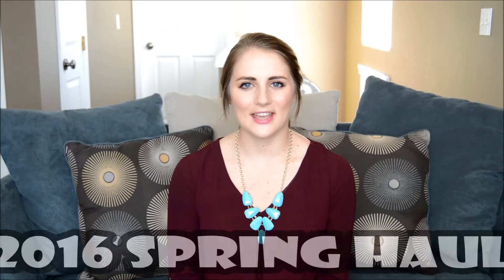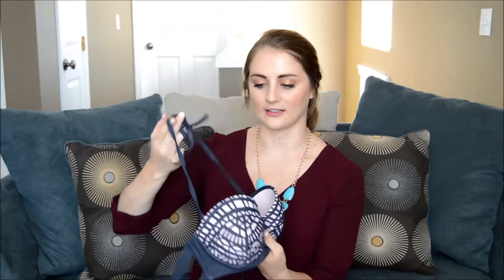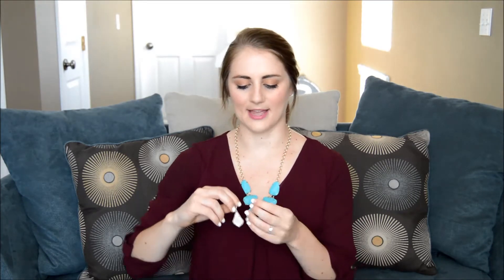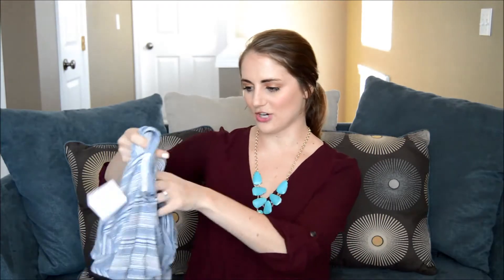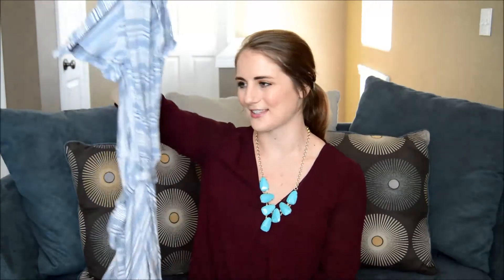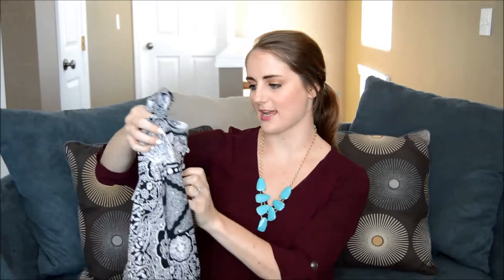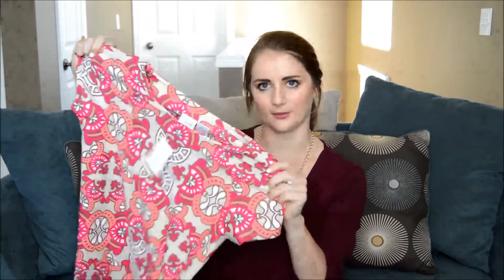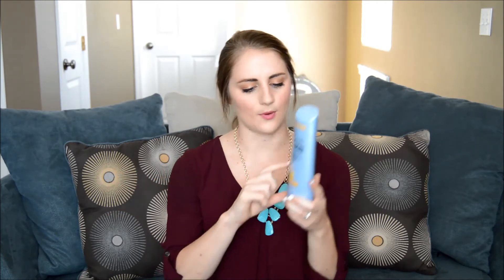Huge Spring Haul 2016 + Giveaway! | Darcy Lynn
Today I am sharing a huge spring haul for 2016! In this video you will see clothing, shoes, accessories, and some new beauty products that I am loving for spring! These are some of my favorite purchases as of lately and I am looking forward to wearing them in the spring! Would you want to see a spring lookbook or a spring outfit ideas video?

xo,
Darcy